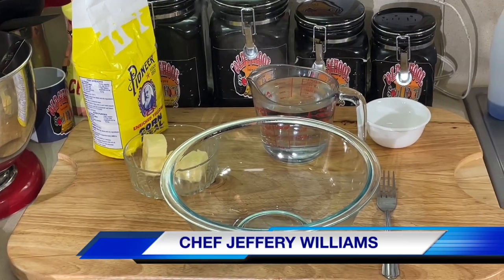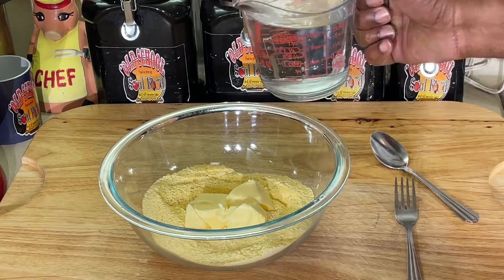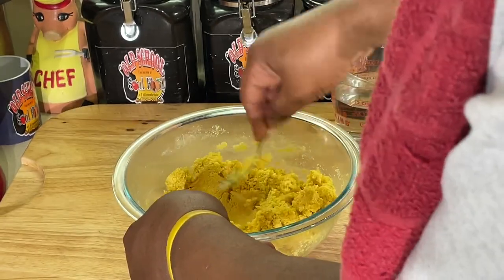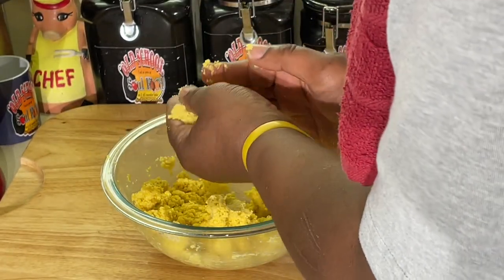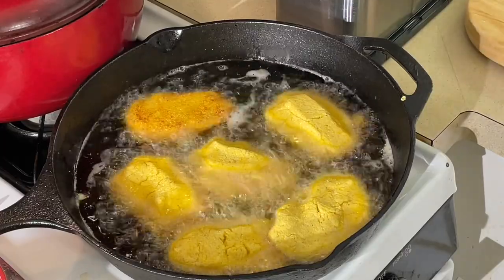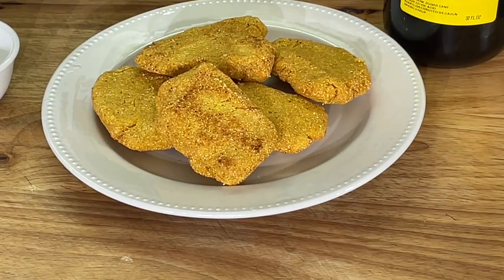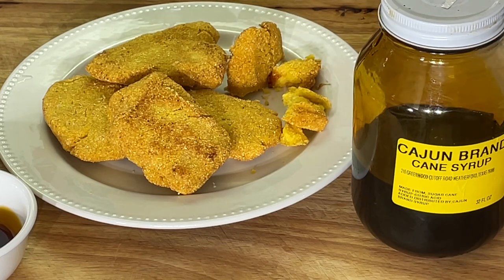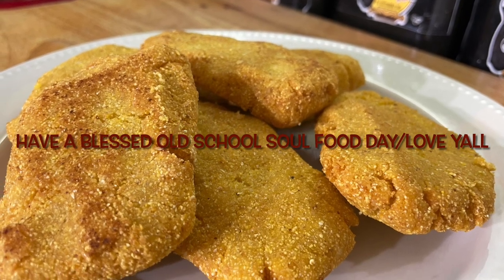THIS WAS MY MOM AND DADS FAVORITE BREAD TO EAT WITH GREENS AND BEANS/OLD SCHOOL HOT WATER CORNBREAD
OLD SCHOOL HOT WATER CORNBREAD
This is something I grew up eating as a small town country boy
It's so easy and cheap to make
You can eat it with greens or butter and syrup

 1 cup cornmeal
 1 teaspoon salt
1 teaspoon white sugar
1 tablespoon shortening
3/4 cup boiling water

Directions

    In a medium bowl, combine cornmeal, salt, and sugar. Add boiling water and shortening; stir until shortening melts.
  Pour oil or bacon fat to a depth of 1 in in cast iron skillet
 Shape cornmeal mixture into flattened balls using a heaping tablespoon as a measuring guide. Fry each in hot oil, turning once, until crisp and golden brown( I DONT LIKE MINE THAT BROWN BECAUSE I EAT MINE WITH GREENS), about 5 minutes. Drain on paper towels. Eat with greens or syrup and butter
this recipe will make about 8 cakes

MY MAILING ADDRESS IS:
23501 CINCO RANCH BLVD
SUITE H120
PMB  # 142
KATY,TEXAS 77494